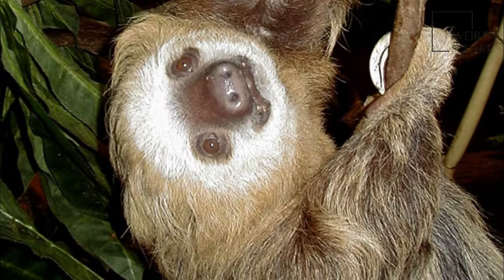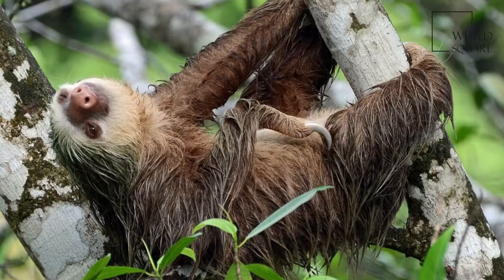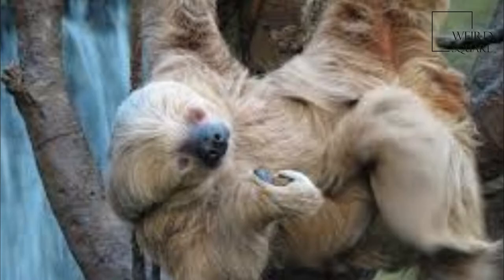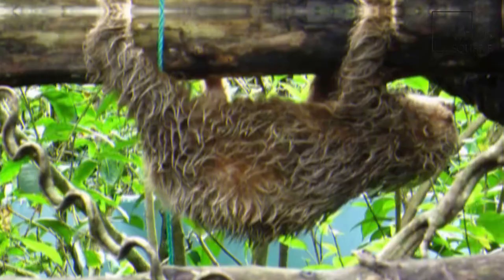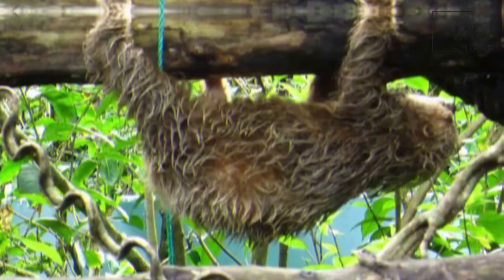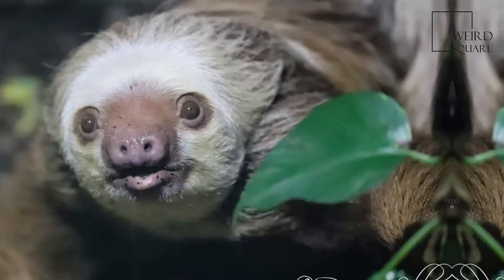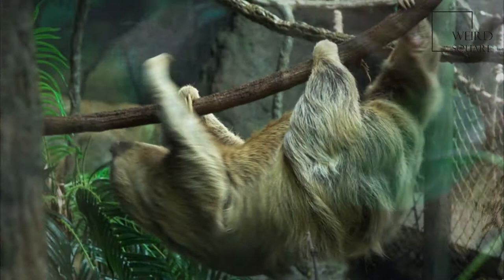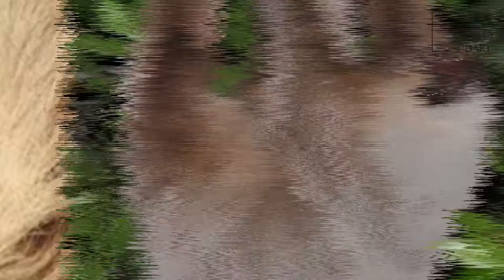Interesting facts about Hoffmann's sloth by weird square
Hoffmann's two-toed sloth  is a species of sloth from Central and South America.
It is a solitary, largely nocturnal and arboreal animal, found in mature and secondary rainforests and deciduous forests. The common name commemorates the German naturalist Karl Hoffmann.
Hoffmann's two-toed sloth is a heavily built animal with shaggy fur and slow, deliberate movements. The fore feet have only two toes, each ending with long, curved claws, although three clawed toes are on each of the hind feet. Other features that distinguish it from three-toed sloths, which may be found in the same geographic areas, include the longer snout, separate rather than partially fused toes of the forefeet, the absence of hair on the soles of the feet, and larger overall size. The wrist of the sloth has developed some specific traits due to their slow, yet acrobatic motions. These evolved traits include diminution and distal migration of the pisiform bone, with a loss of contact with the ulna; reduction of the distal end of the ulna to a styloid process; and extremely reduced contact between the ulna and triquetral bone.
Hoffmann's two-toed sloth is, however, much easier to confuse with the related Linnaeus's two-toed sloth, which it closely resembles. The primary physical differences between the two species relate to subtle skeletal features; for example, Hoffmann's two-toed sloth has three foramina in the upper forward part of the interpterygoid space, rather than just two, and often – but not always – has fewer cervical vertebrae. Animal planet | Discovery | Netflix | Documentary | Animal World